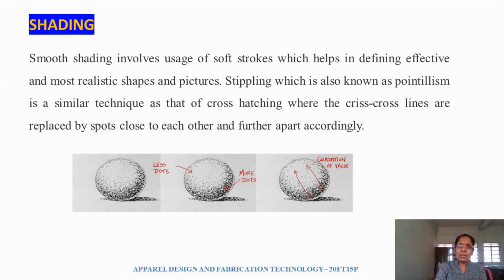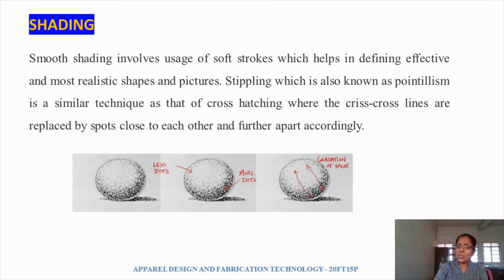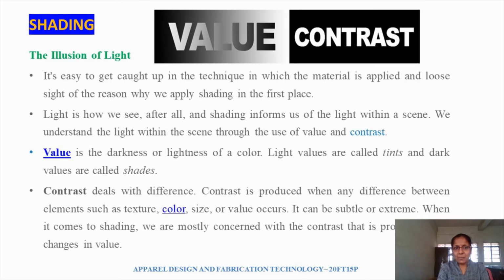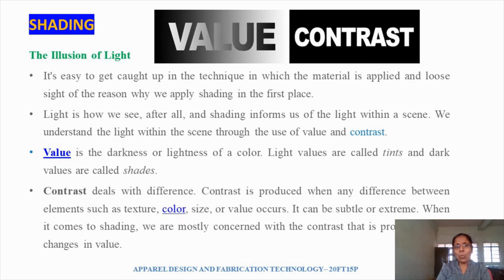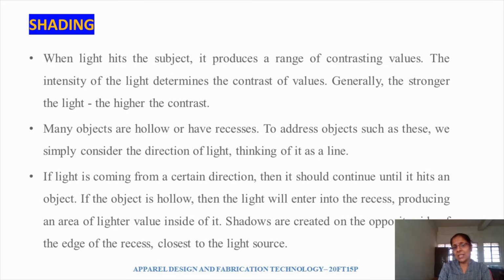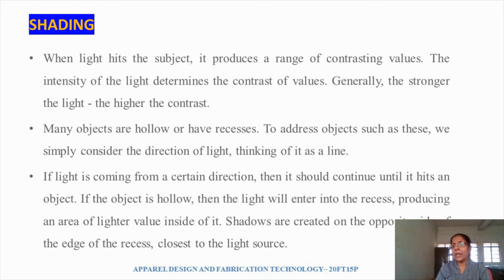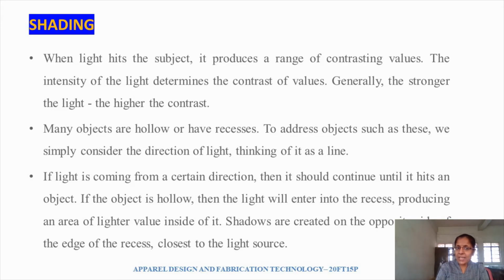20FT15P FSC LAB UII S1